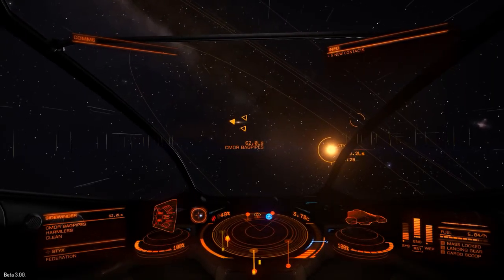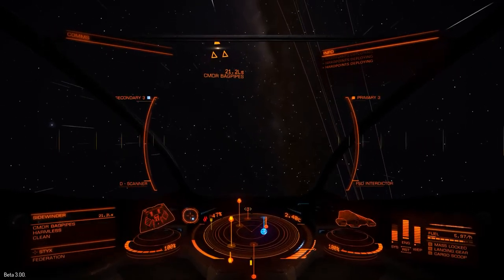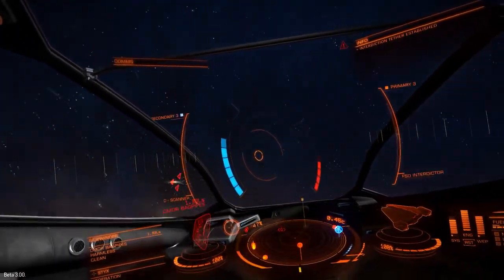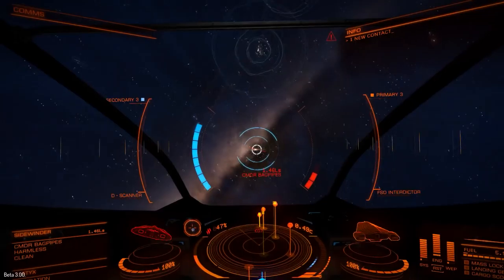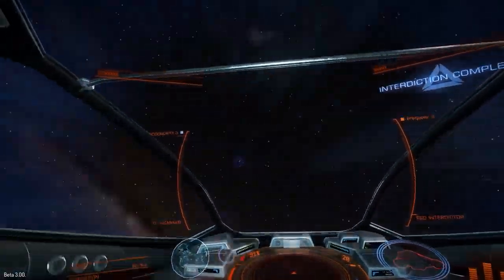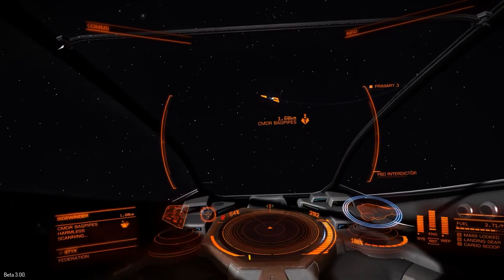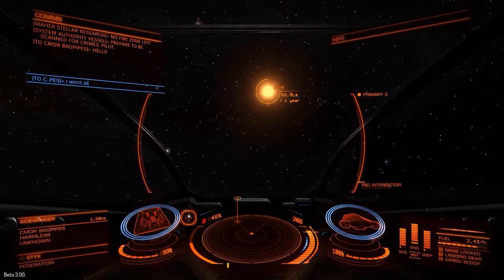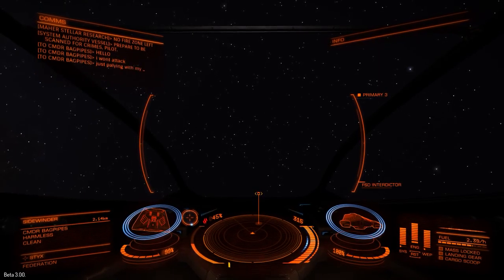Elite Dangerous Beta 3 Gameplay - How to interdict other players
Beta 3 Interdiction. How to interdict players and NPCs.

1) Buy an FSD Interdictor module from a reputable salesman.
2) Set it to a fire group.
3) Deploy it during supercruise.
4) Line up behind your victim
5) Close the distance until within interdiction range
6) Engage
7) Stay on target... stay on target.
8) Proceed with your intentions upon successful interdiction.

Thanks to CMDR Bagpipes for sticking around after my interdiction and talking, 2 previous CMDRs didn't trust me and got the hell out of the area faster than CMDR Sparkam could dock a sidewinder.